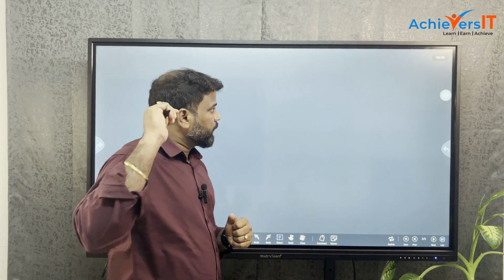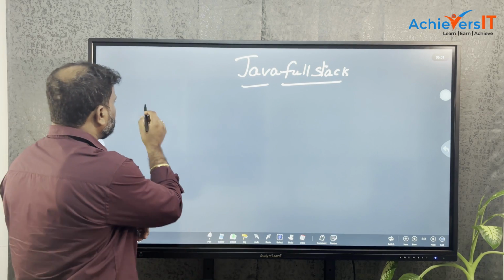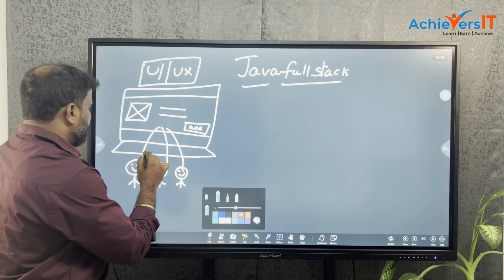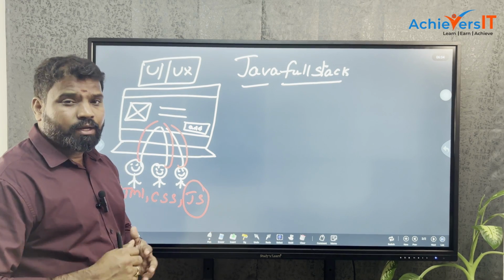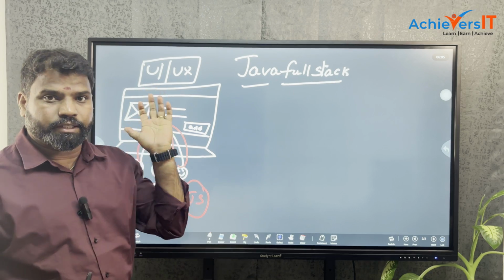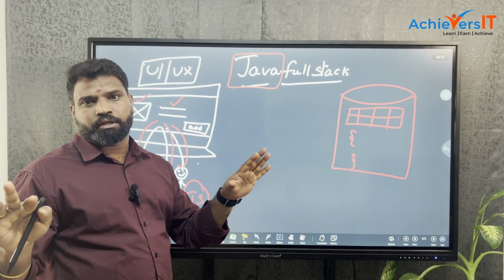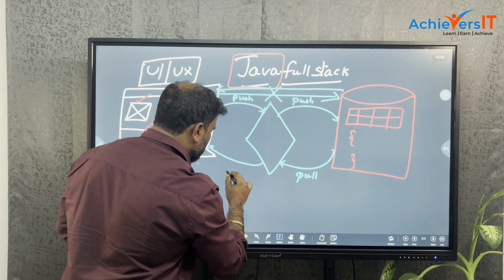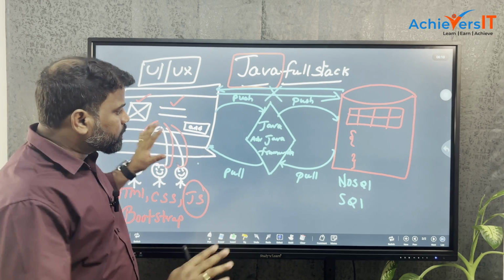AchieversIT Top Rated Training Institute in India